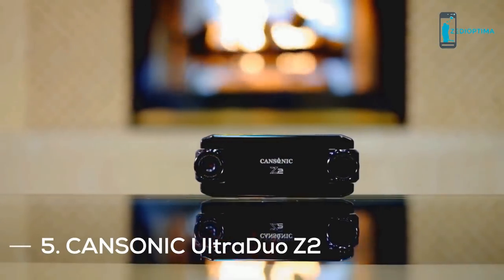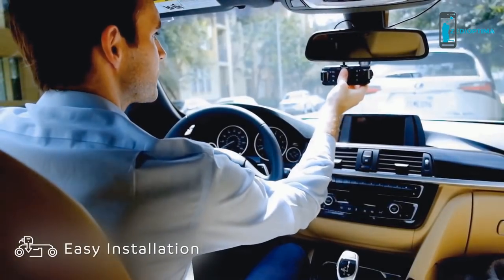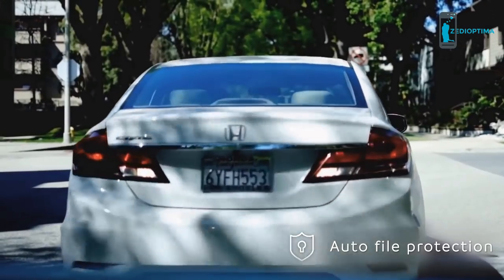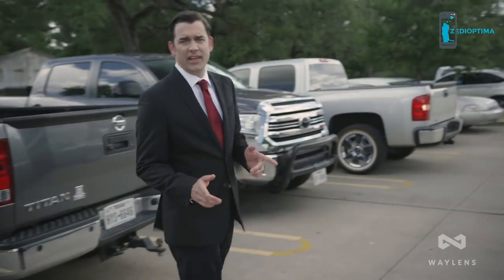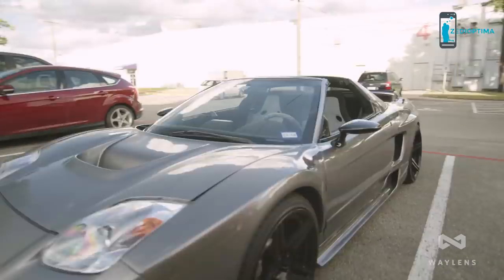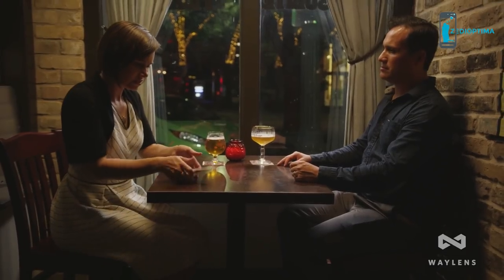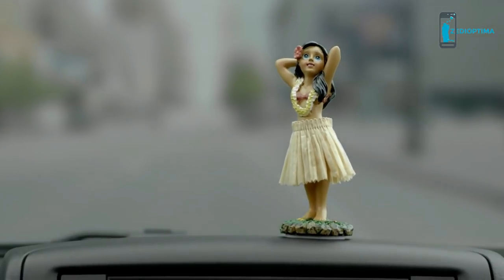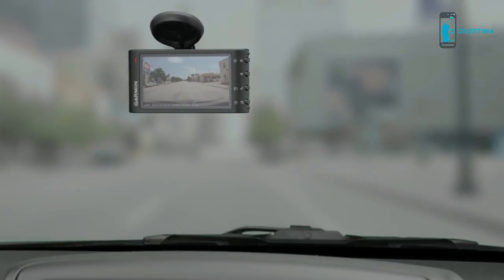Top 5 Best Dash Cam for Car - Most Essential Accessories of Car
Best Dash Cams for car 2017 - Whether you are looking for a cheap dash cam or top dash cam for car. Dash cam is one of the best accessories of car.A dash cam for car is a small digital video camera that mounts to the dashboard and records the incidents journey whenever the car is turned on and moving. And it can be a crucial tool for ensuring safety on the road .  Top 5 Best Dash Cam for Car .

Cansonic UltraDuoZ1 Dual Lens Dash Cam Car Camera

Waylens Dash Camera System

Transcend 520 Car Video Recorder

Thinkware F800

Garmin Dash Cam

NOTE :
This CHANNEL CLAIMS NO RIGHTS OR OWNERSHIP over the contents posted. If you wish for a product to be removed, please let us know so we can remove it from our feed immediately.